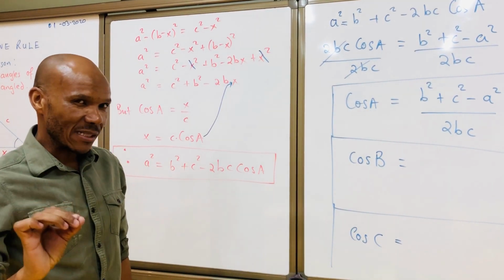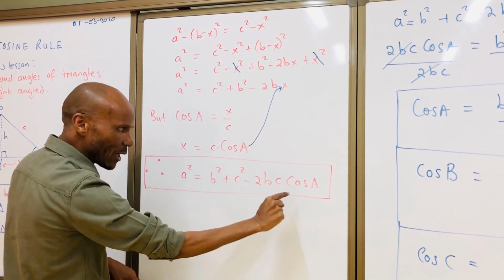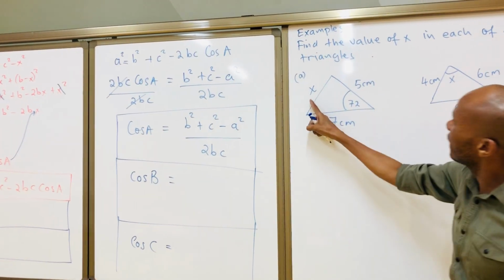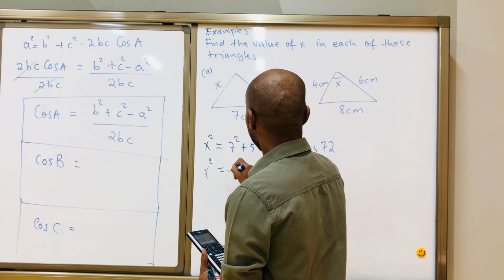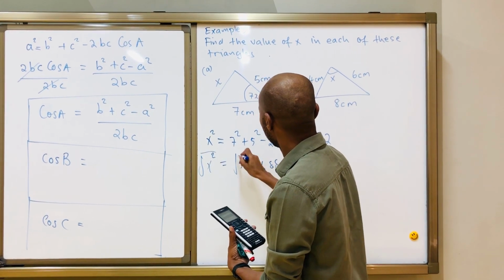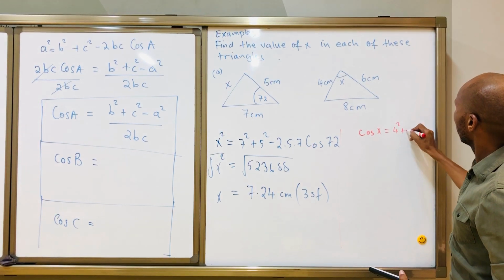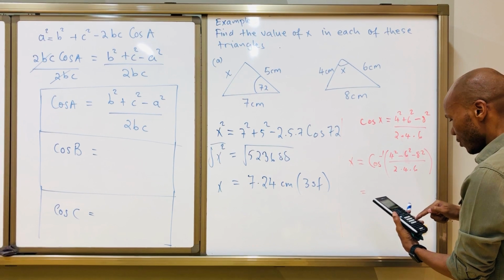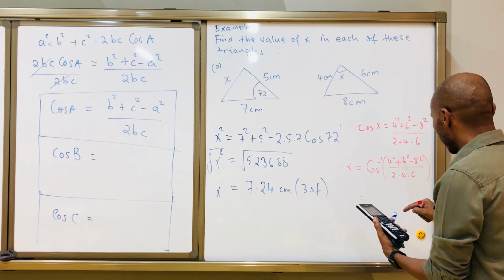THE COSINE RULE Part 2